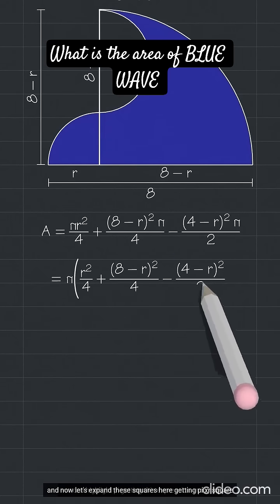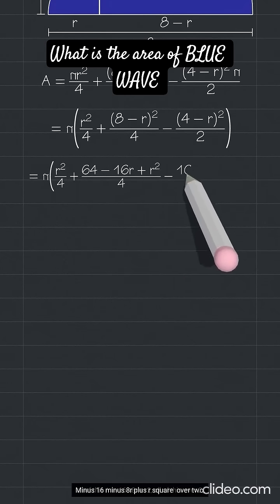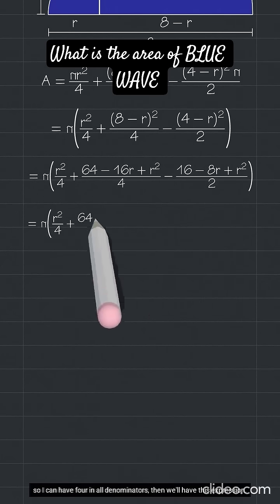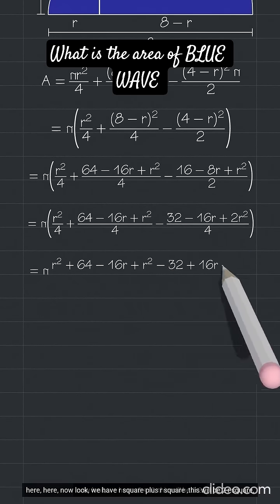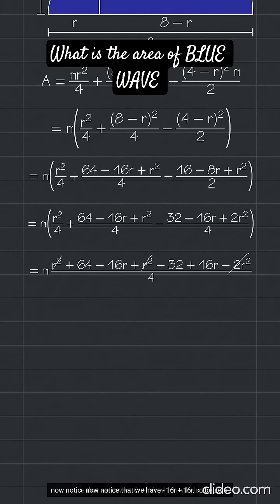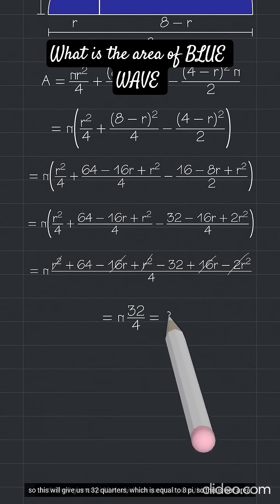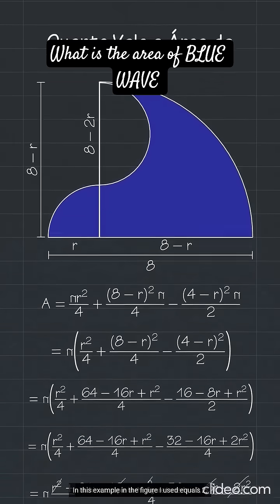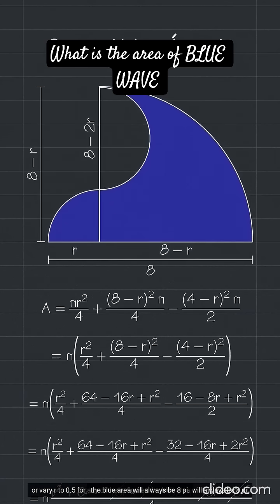Boost your 🤯 preparation with us